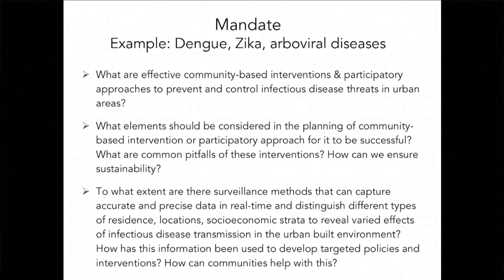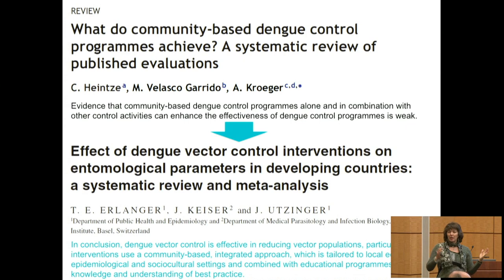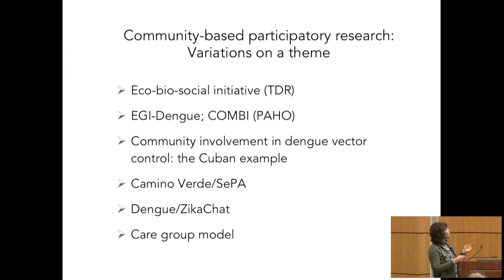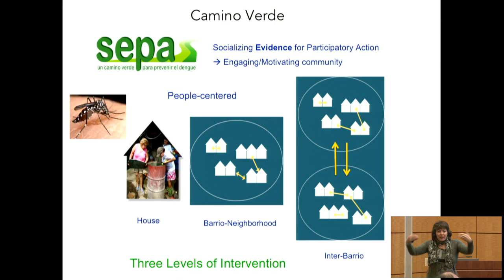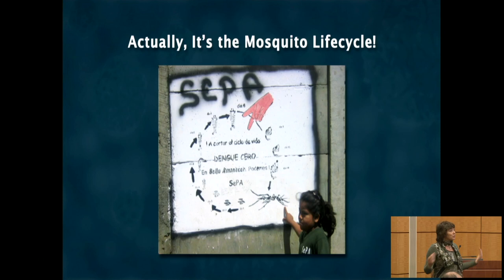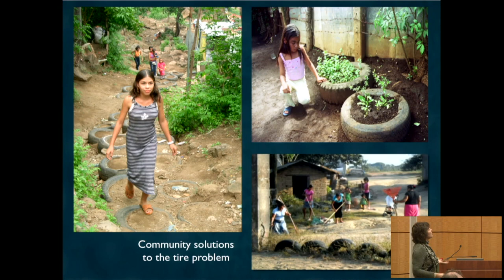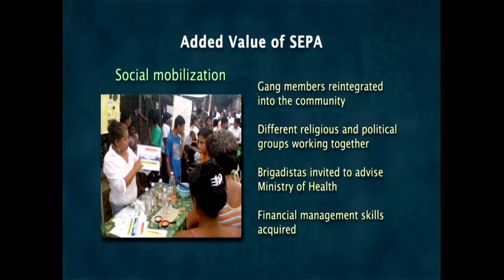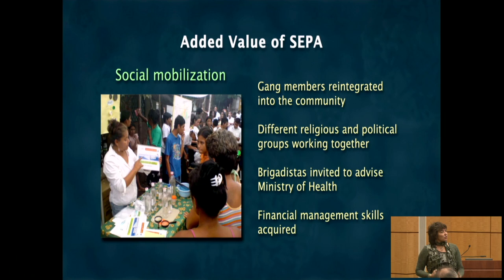12/13/2017 - Session 2: Harris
Engaging Communities from Surveillance to Policy
EVA HARRIS
Professor of Infectious Diseases and Director, Center for Global Public Health